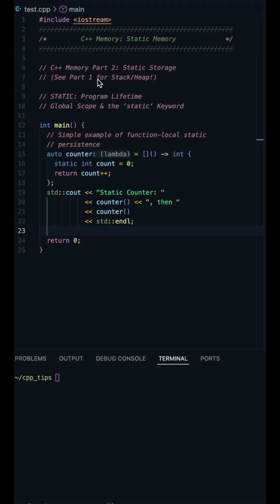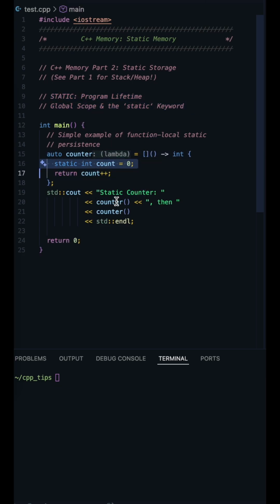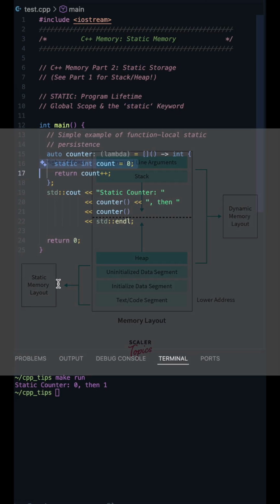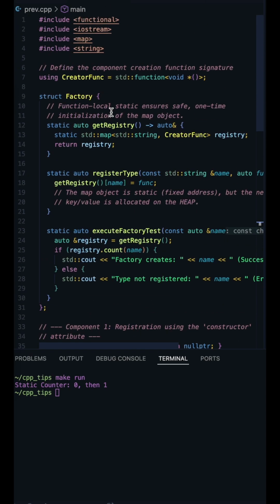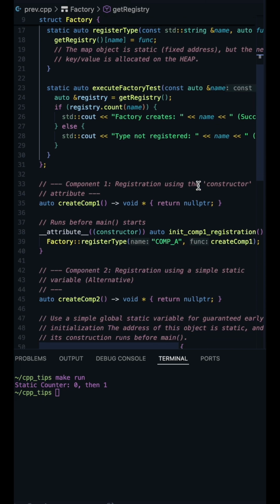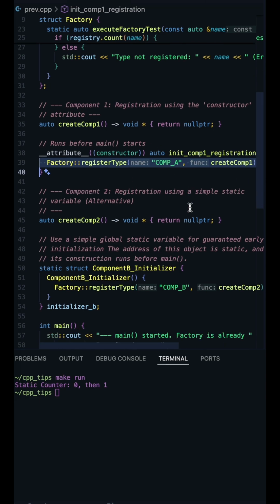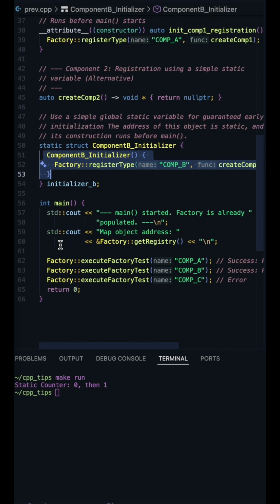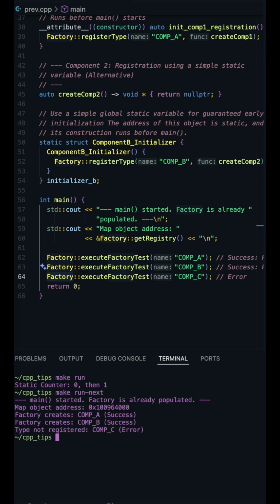Static Memory in C++20 with Factory Pattern!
Stop guessing where your C++ variables are! 🛑 Part 2 dives into Static Memory, the longest-lived part of your program.